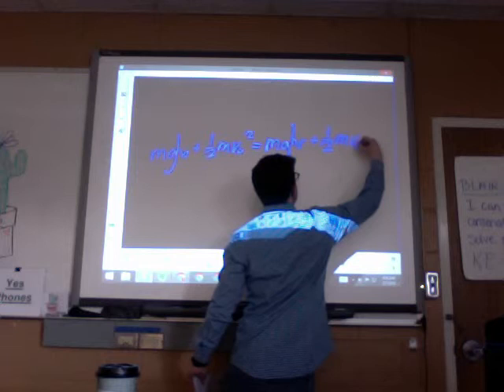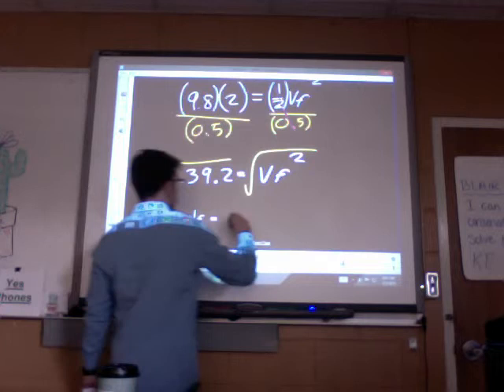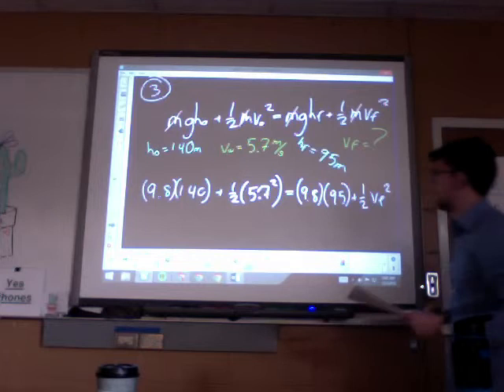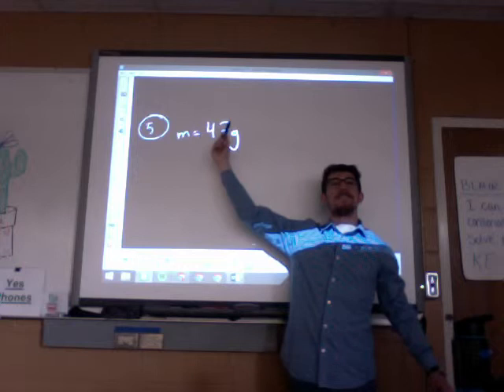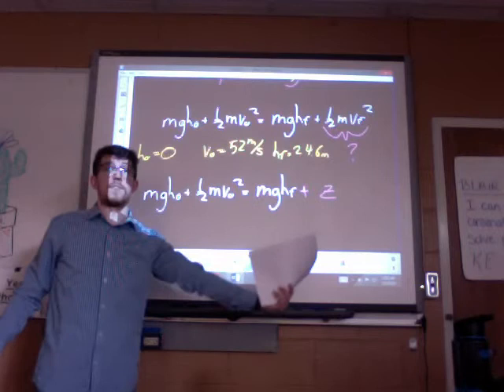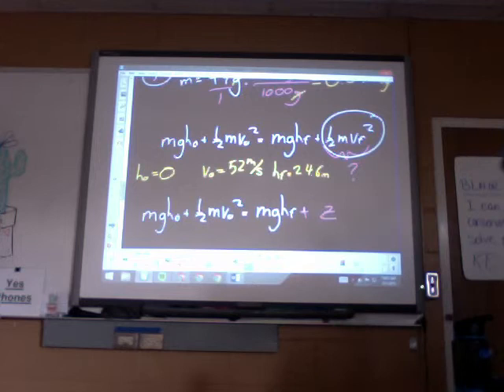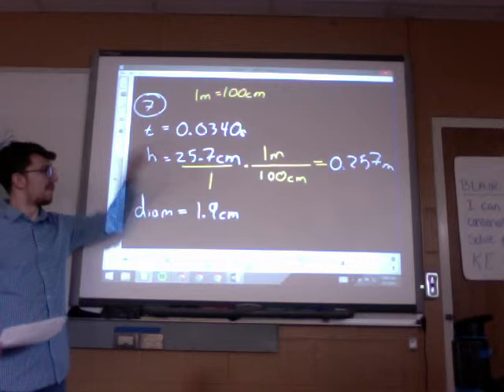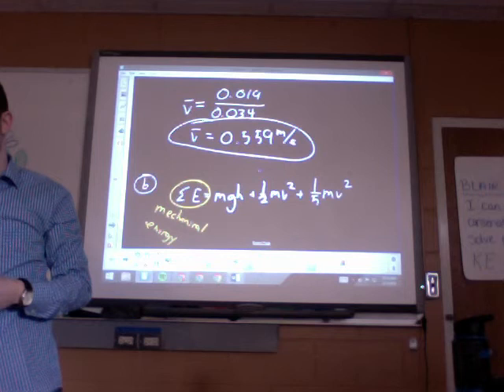Energy Review Part 1/2